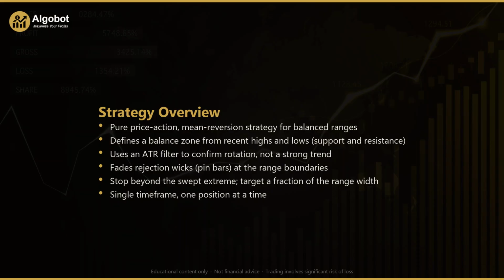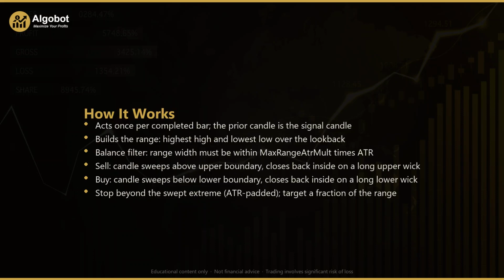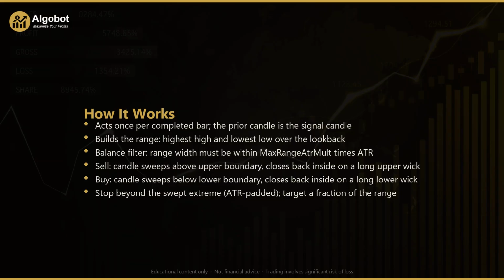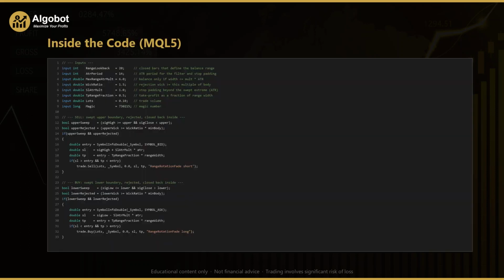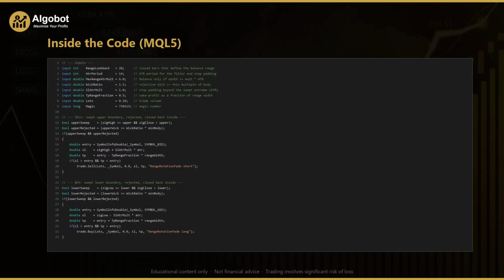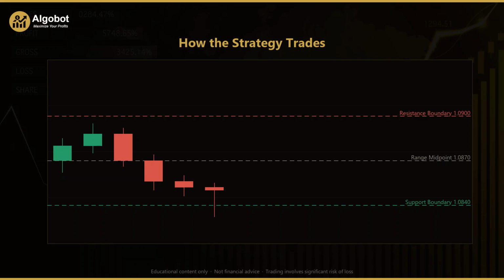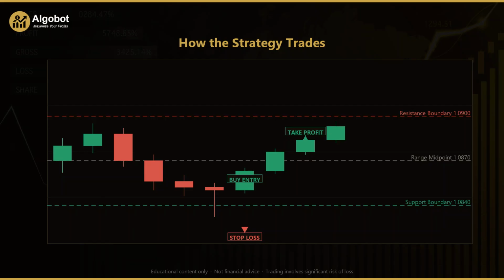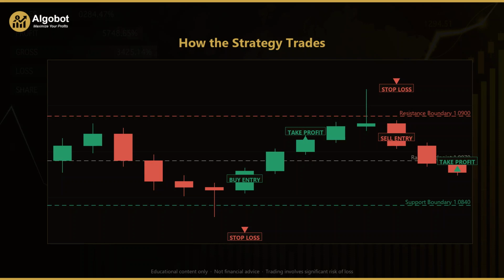Range Rotation Fade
📊 Ever watched price spike past a level, snap right back, and wondered if that failed breakout could be read methodically? The Range Rotation Fade studies exactly that.

This video breaks down a pure price-action, mean-reversion approach that builds a balance zone from recent highs and lows, then fades pin-bar rejections that sweep a boundary and close back inside, aiming for a partial rotation toward the midpoint.

Key parameters:
• RangeLookback – sets how many closed bars define the support and resistance boundaries.
• WickRatio – the minimum rejection wick to body ratio that qualifies a pin bar.
• MaxRangeAtrMult – an ATR balance filter that stands aside when the range looks too trendy.

00:00 Introduction
00:45 Strategy Overview
02:36 How It Works
04:41 Inside the Code (MQL5)
06:19 Logic Chart
09:47 Thank You